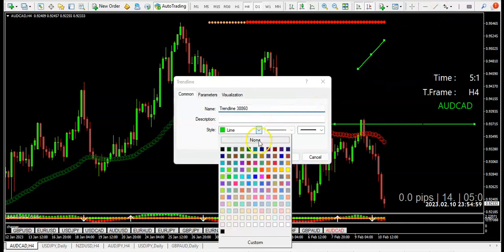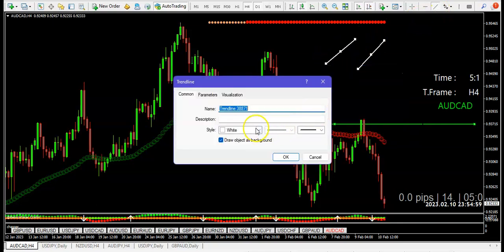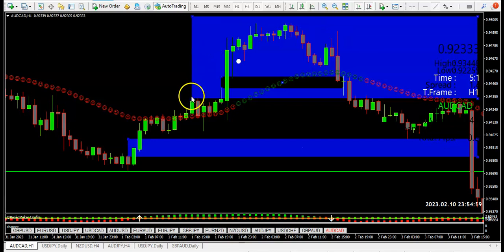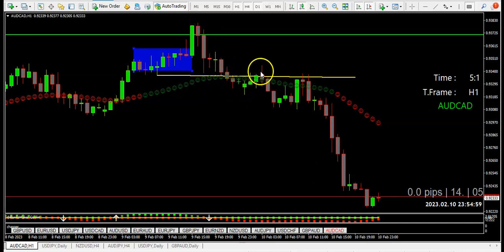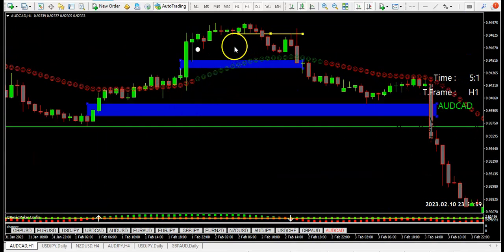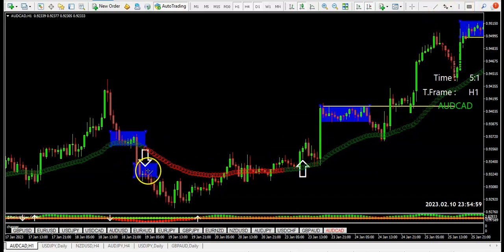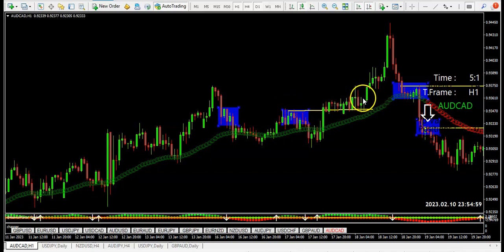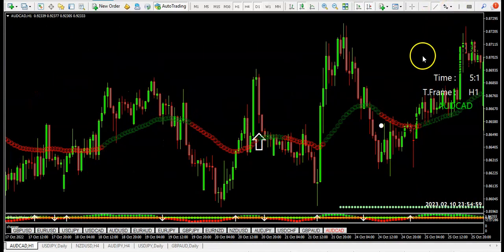💥How To Trade Better Using Market Structure ✅